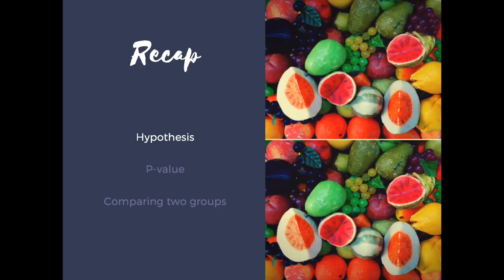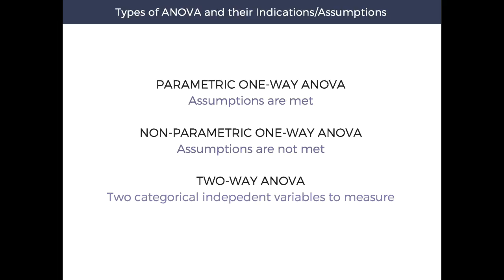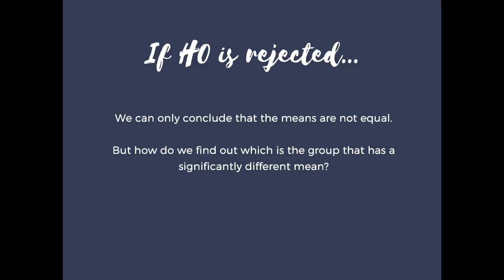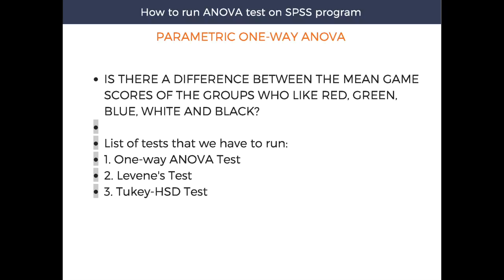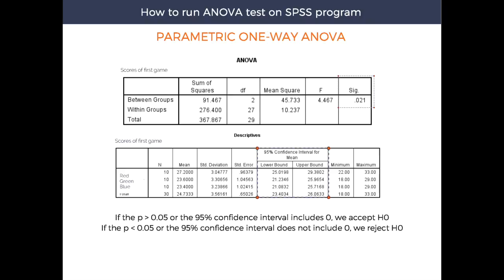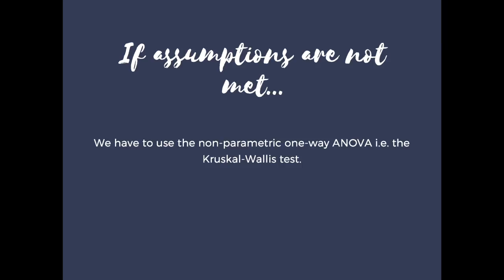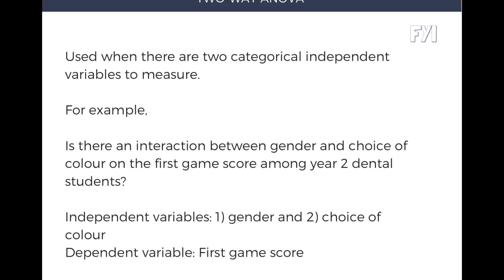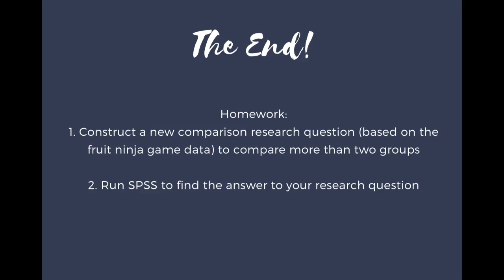Lesson 4: ANOVA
This video is about Lesson 4: ANOVA